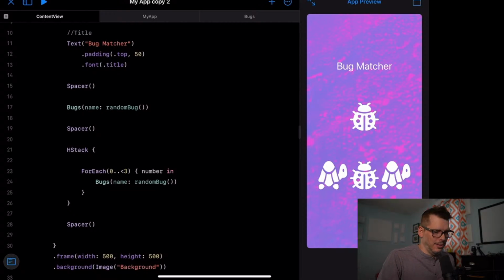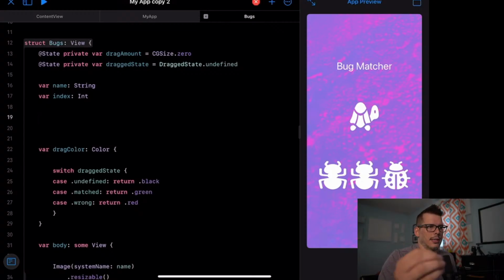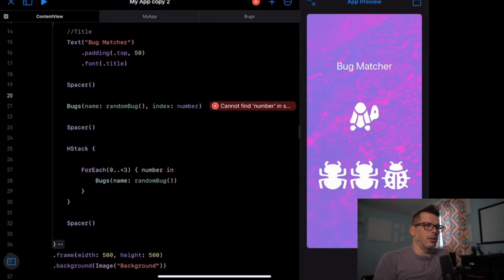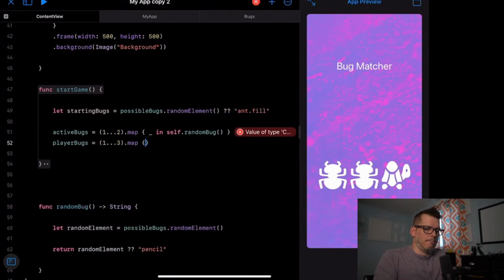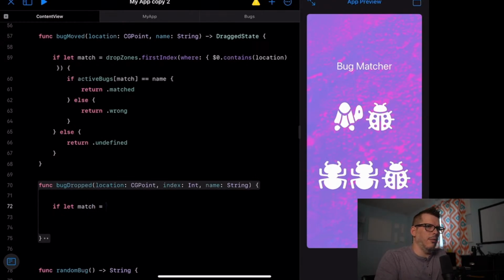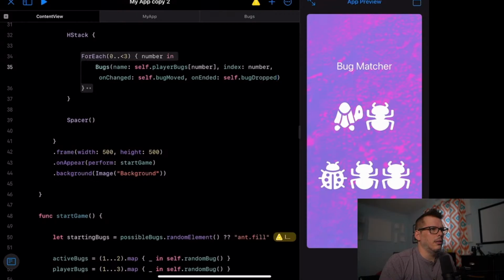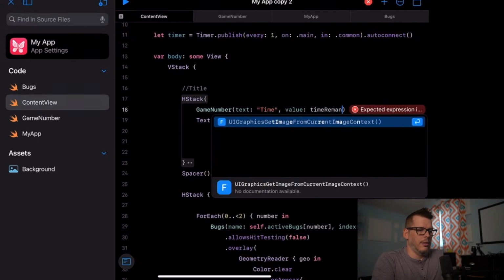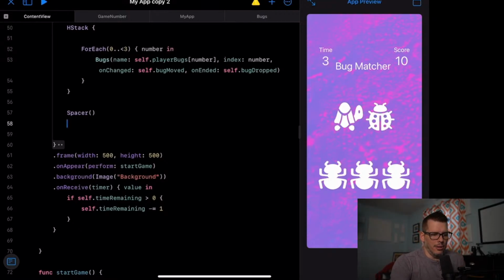Coffee & Coding: Swift Playgrounds Matching Game With SF Symbols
A quick live stream to get some more functionality built into my SFSymbols matching game built with Swift Playgrounds.

This week I was able to get the shadow color to change when the SFSymbol is hovering over the wrong or correct match. I also added a timer and some scoring functionality. Next week I'll continue to build this more.

0:00 - Setup
5:00 - Start of Livestream

iPad Pro
Apple Pencil